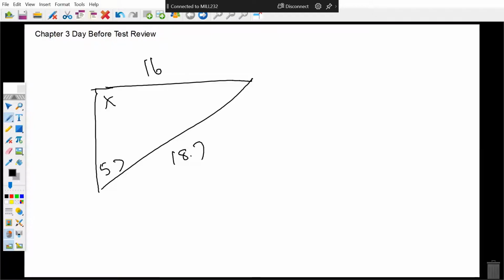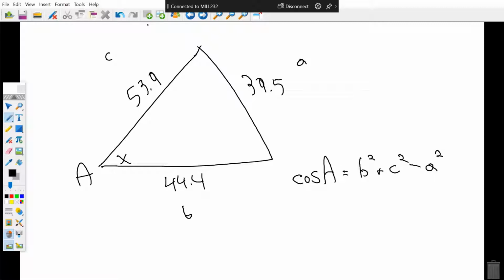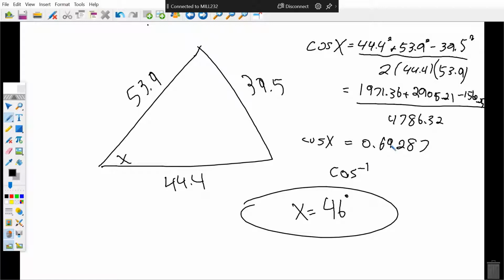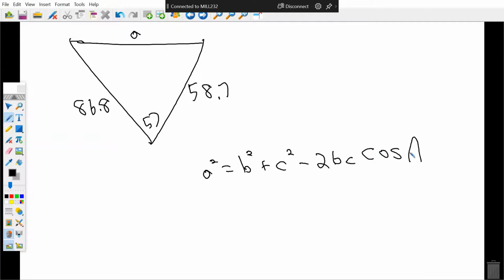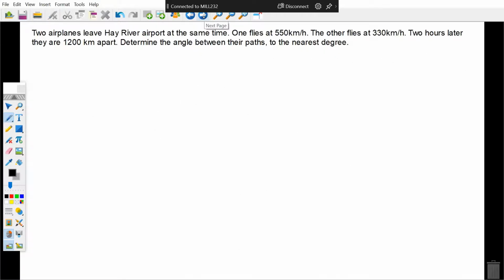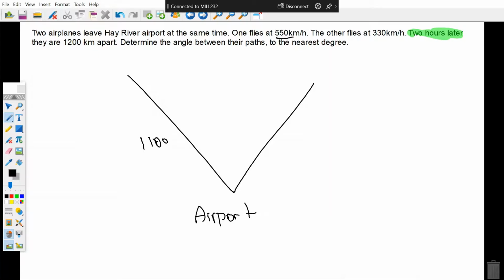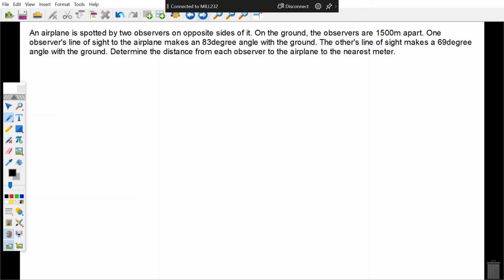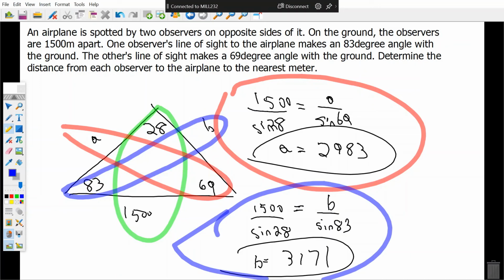Ch 3 Acute Triangle Test Review Foundations 20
The following video will help Foundations 20 Students Prepare for their Chapter 3 Exam